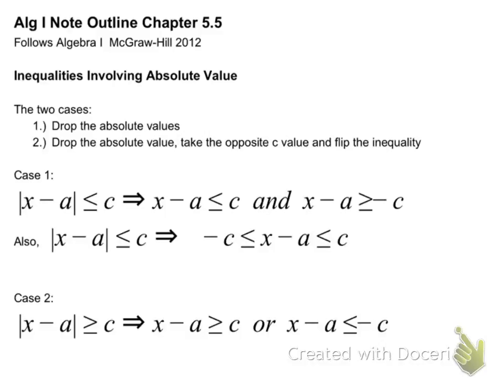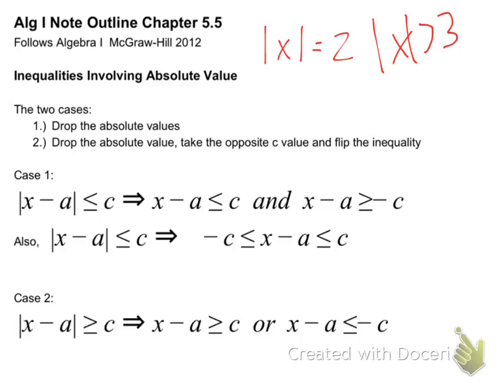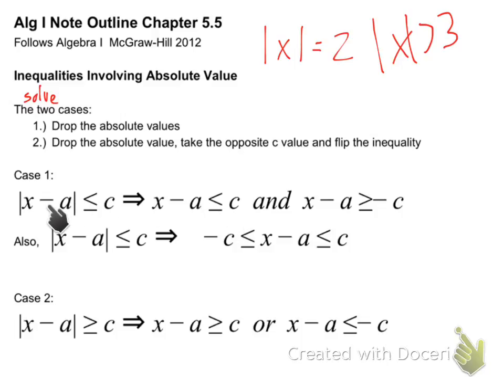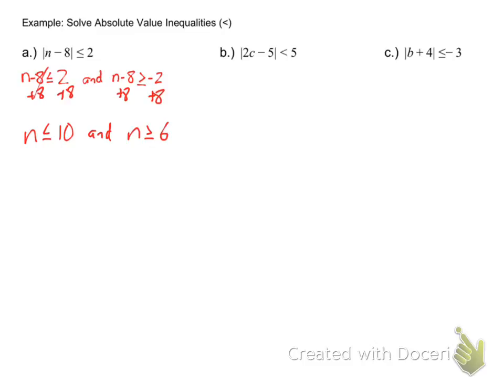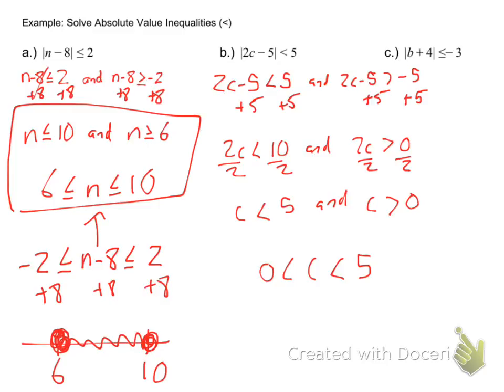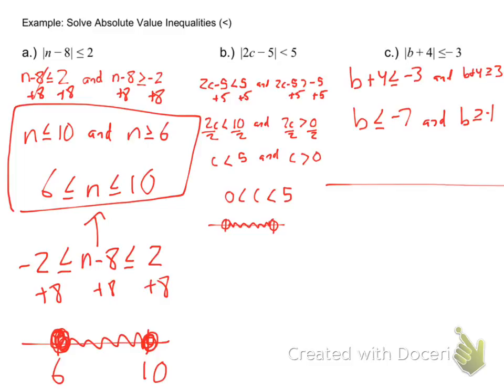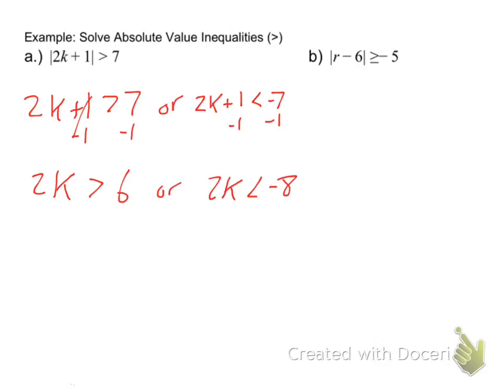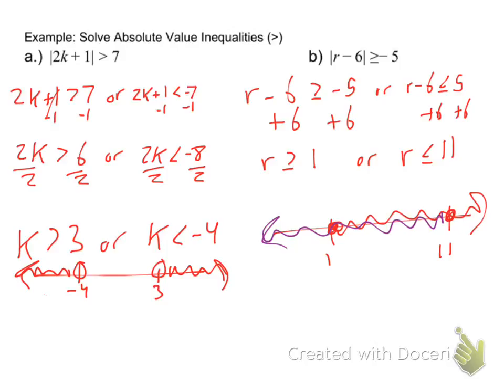alg 1 5.5